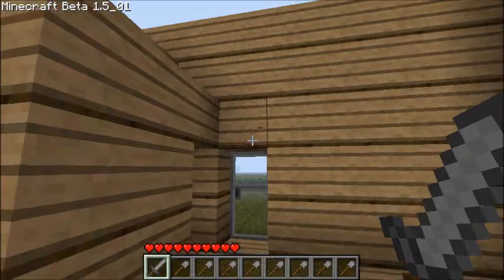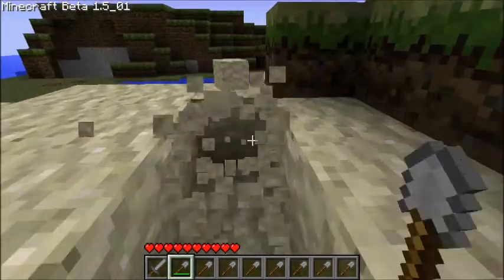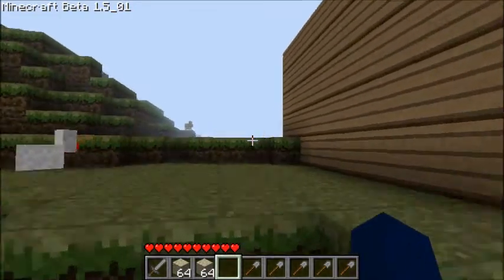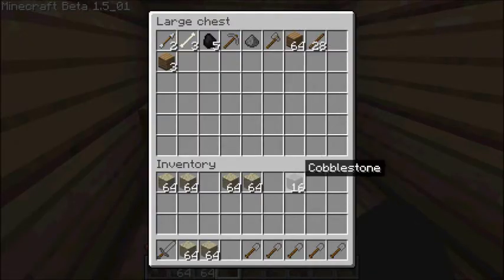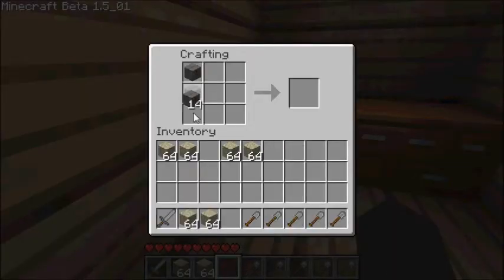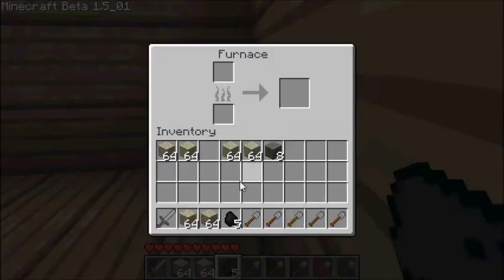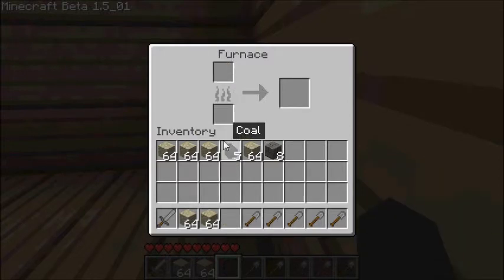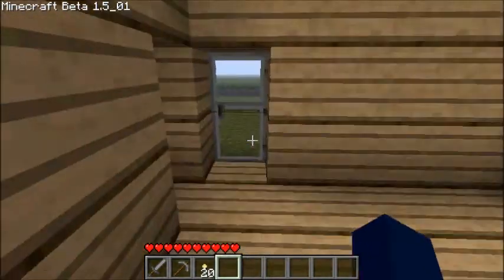Minecraft - FBI Style (Ep. 3 - Suicidal Flying Pig)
So... We start redeeming ourselves.

I do not own Minecraft, it is owned by Notch.